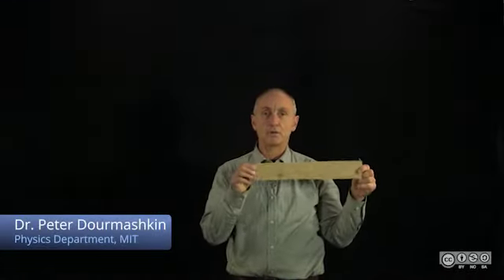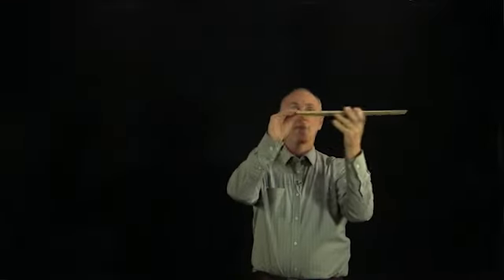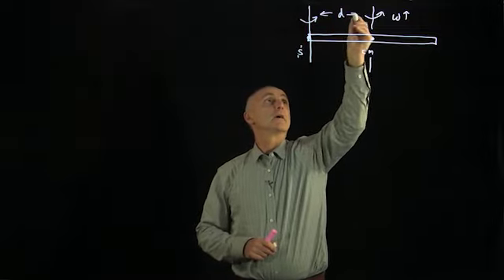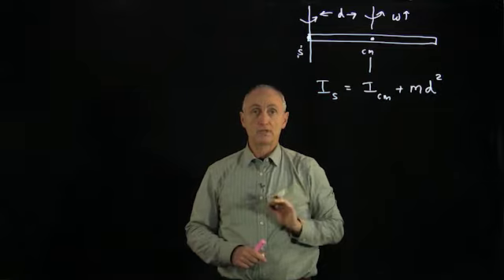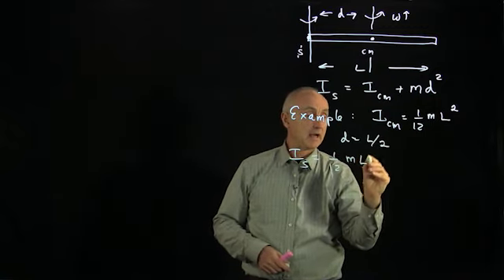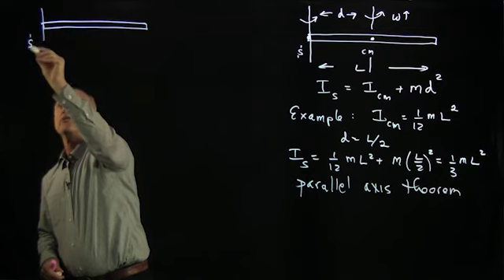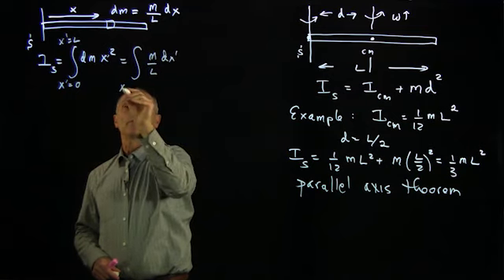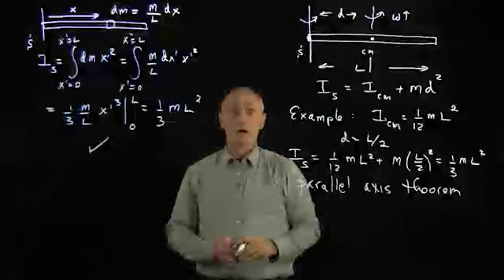MIT Classical Mechanics Course Lesson 127